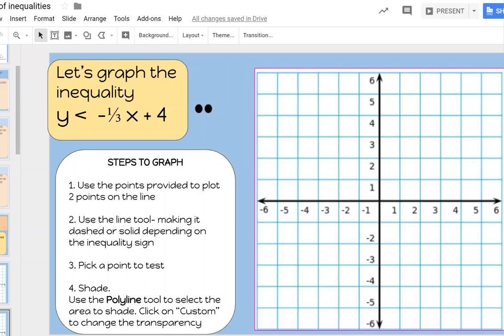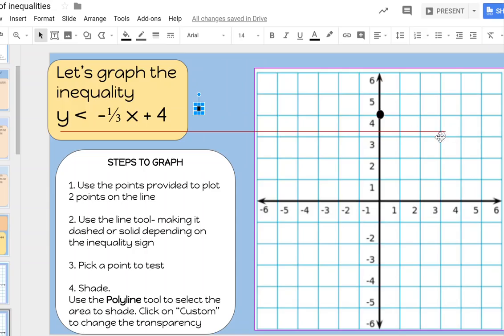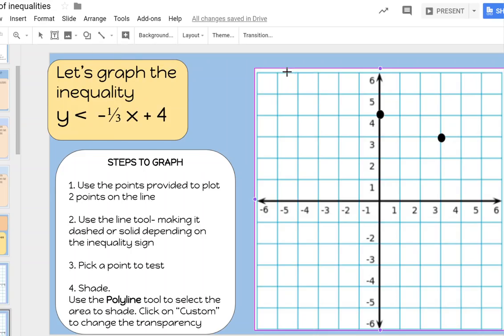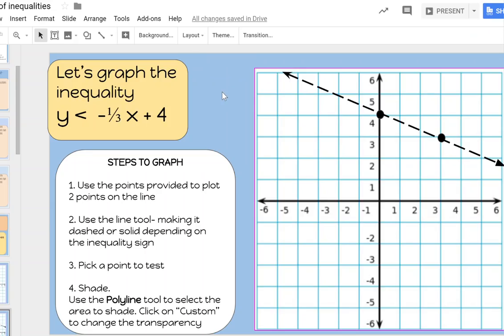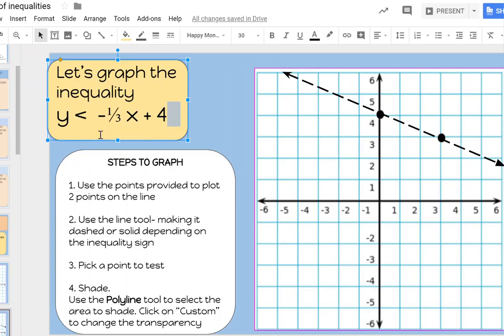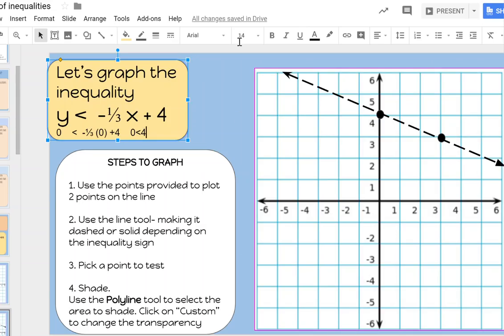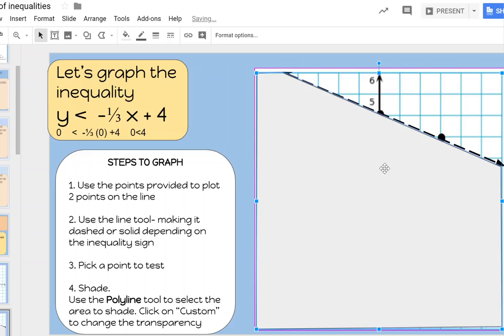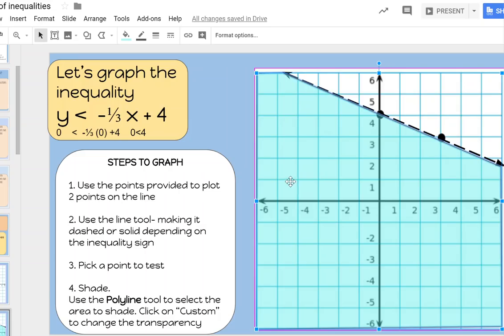Graphing linear inequalities